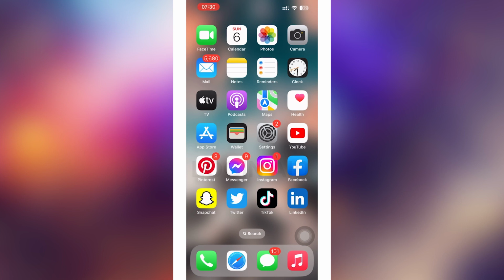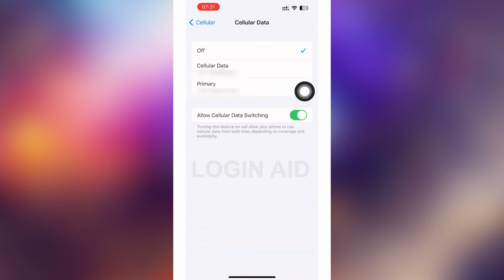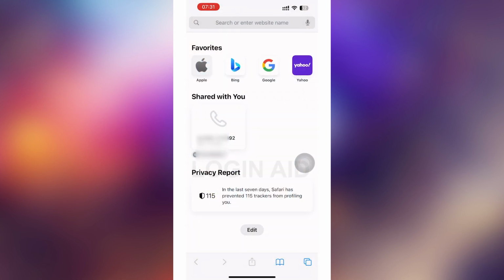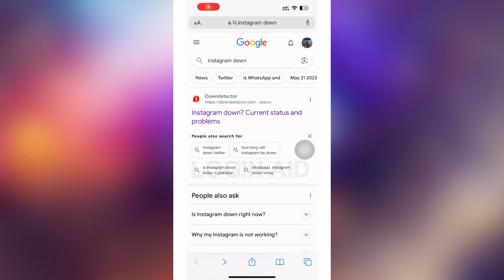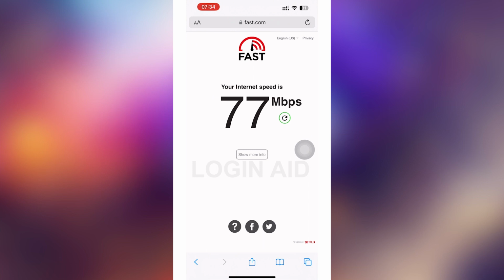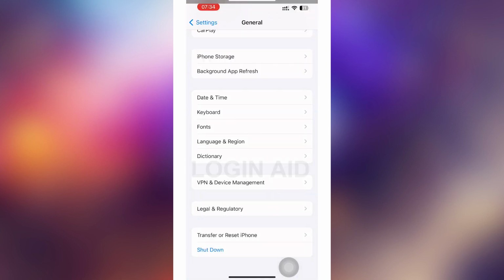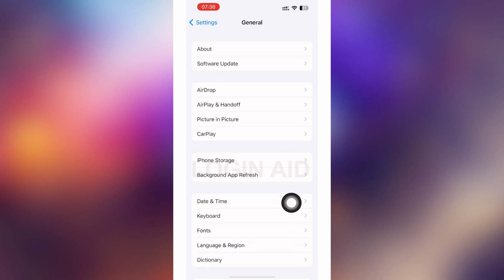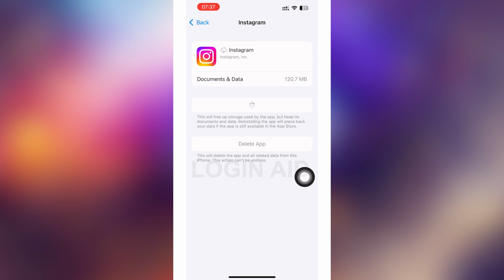How To Fix 'Couldn't Refresh Feed' Problem On Instagram 2023 | Solve Instagram Feed Refreshing Error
How To Fix 'Couldn't Refresh Feed' Problem On Instagram 2023 | Solve Instagram Feed Refreshing Error | Intagram App

A video guide explaining and answering to your query on fixing the error 'Couldn't Refresh Feed' on Instagram.